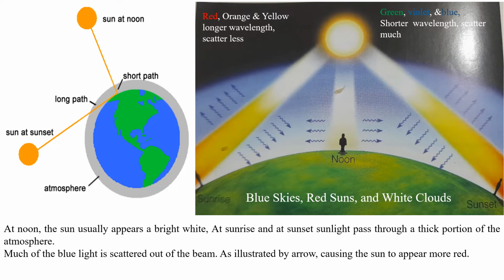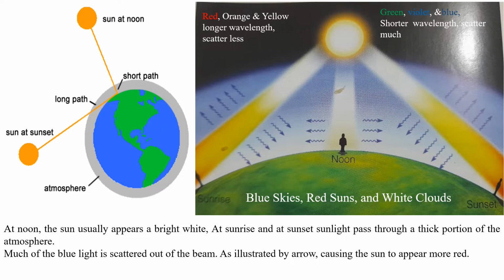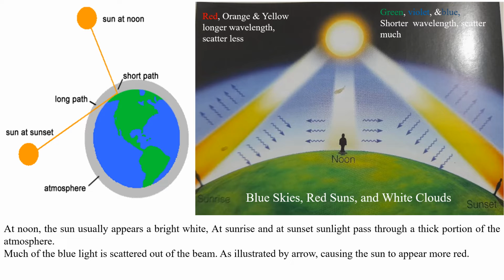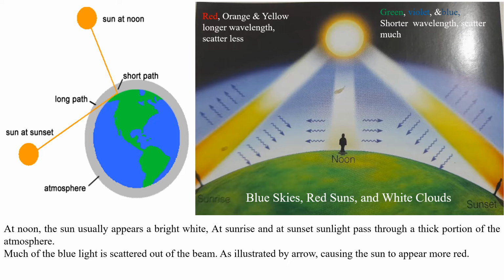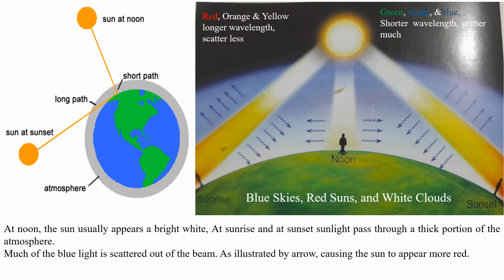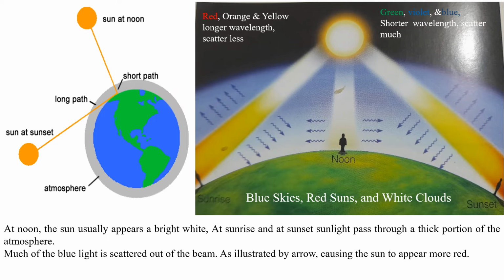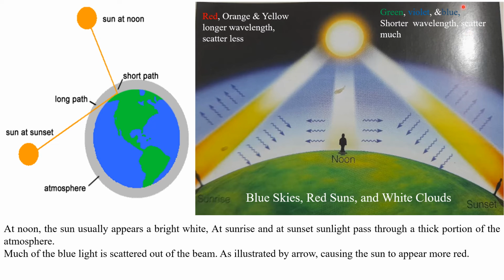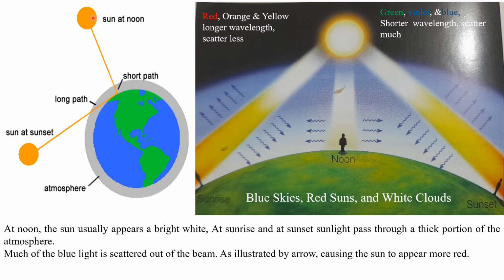Why we see blue skies, red sunset and white cloud